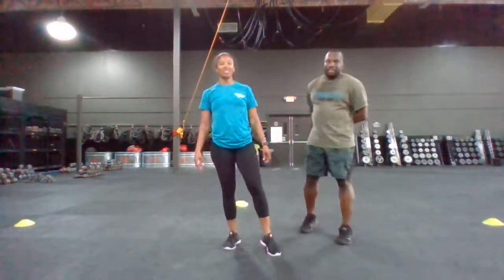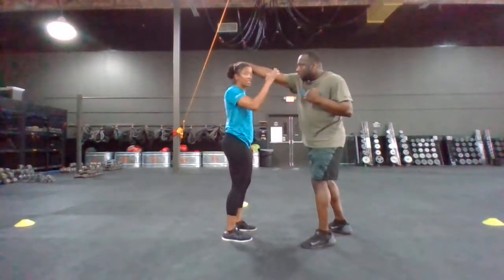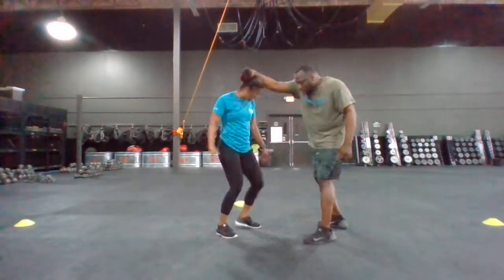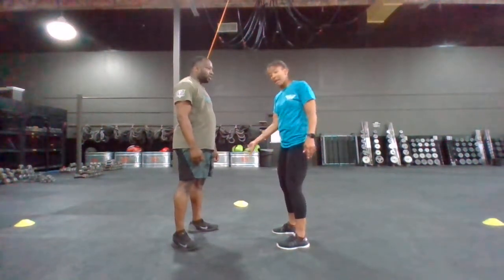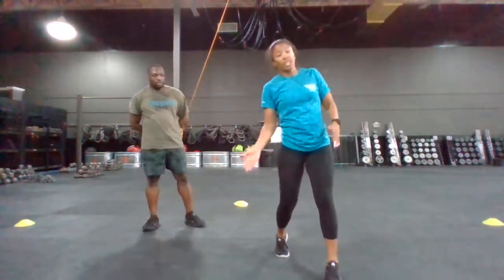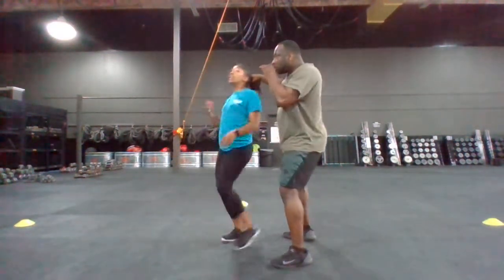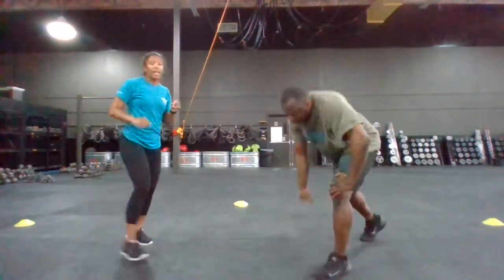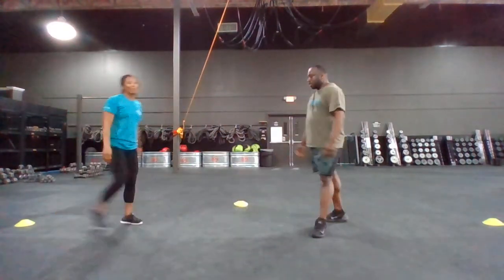Dangerously CUTE- Hair Pull Defense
Coach Dana and Adrian